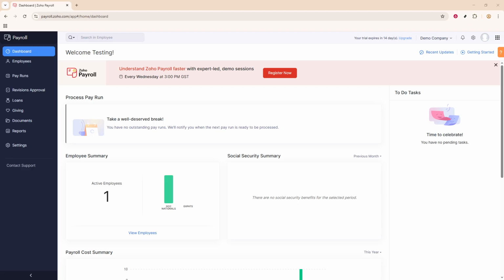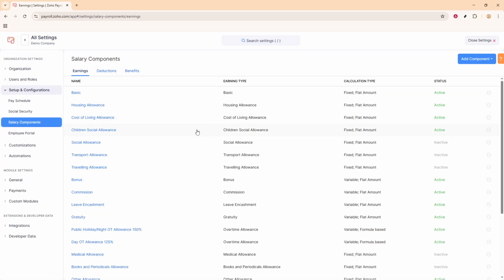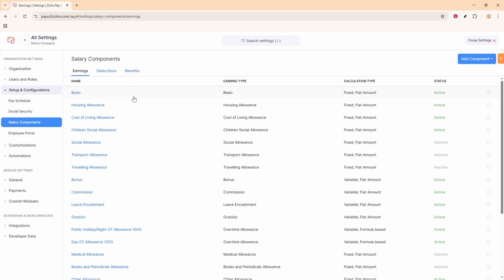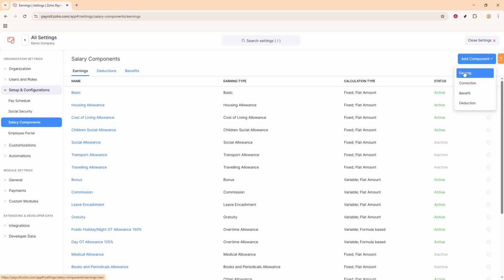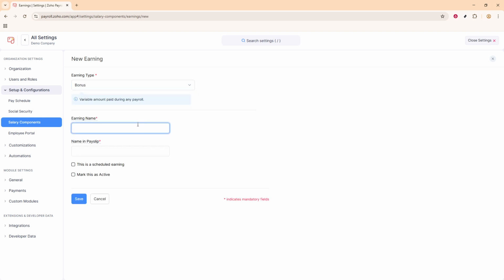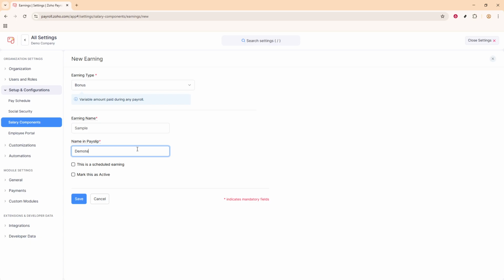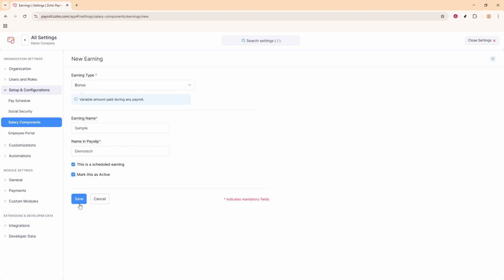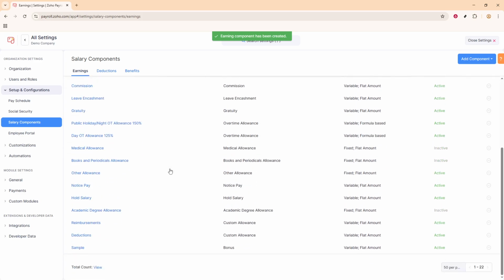How to Add Bonus in Zoho Payroll [2026 Full Guide]